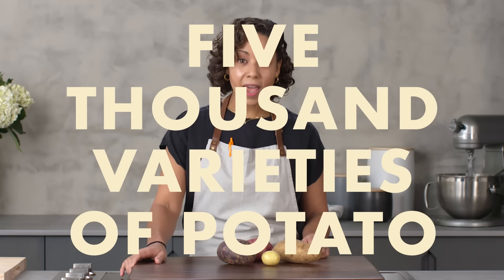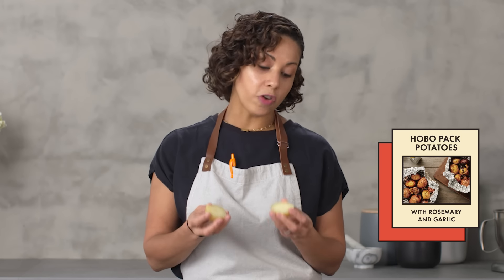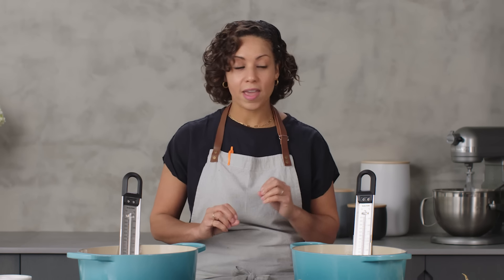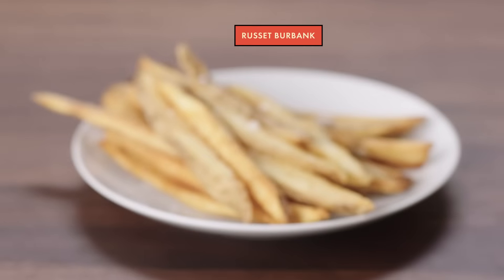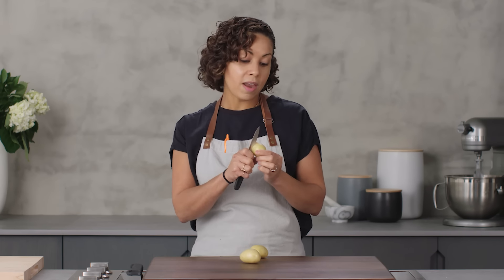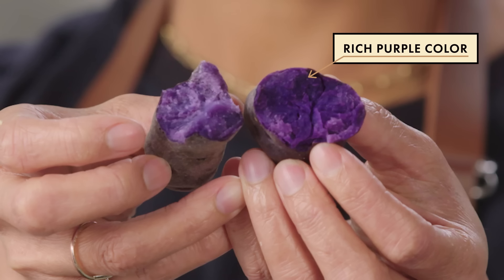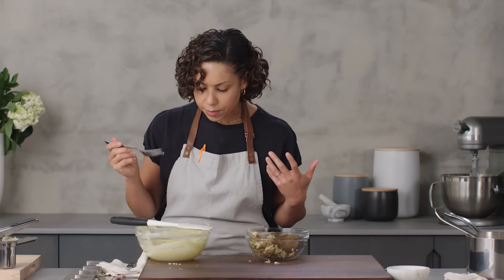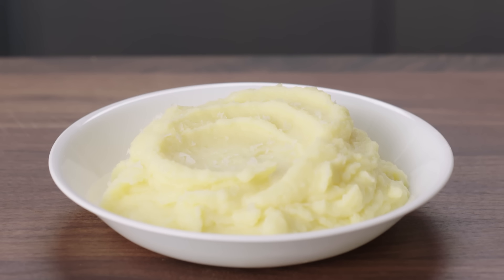Trying Every Type Of Potato | The Big Guide | Epicurious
It’s here - the last video you’ll ever need to make any potato recipe. Which should you pick for the crispiest french fries? What’s the best potato for making a creamy mash? Chef Adrienne Cheatham breaks it all down, giving you the knowledge and confidence you need to be successful in all your potato endeavors.

Follow Adrienne on Instagram! @chefadriennecheatham

00:00 Introduction
00:40 Types Of Potato
01:47 Idaho Russet
02:25 Upstate Abundance
03:37 Kennebec
04:13 Gold Rush Russet
04:57 Russet Burbank
05:50 Red Bliss
07:03 French Fry Test
07:35 Potato Chips
10:51 Banana Fingerling
11:35 Pinto Gold
12:24 Density Test
13:10 Baby Reds / Baby Whites
14:10 Potato Salad
16:10 German Butterball
16:58 Purple Peruvian
17:44 Purple Viking
18:22 Peter Wilcox
19:04 Yukon Gold
20:02 Mashed Potatoes